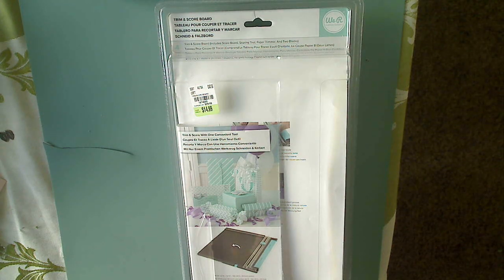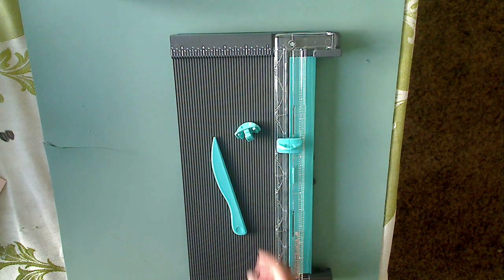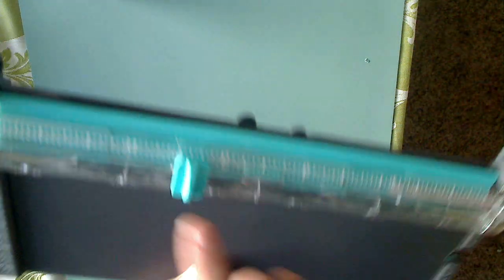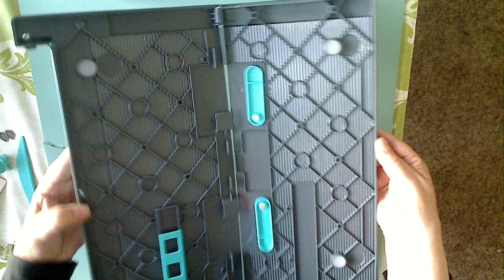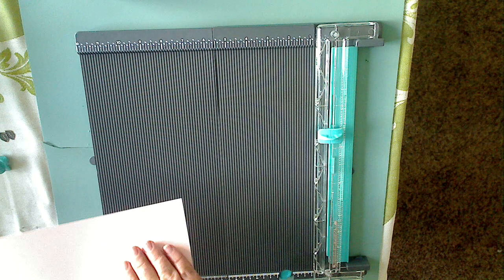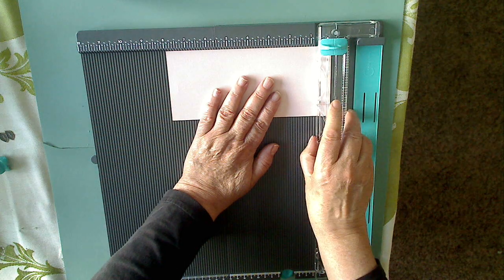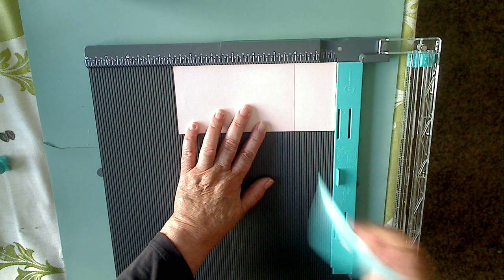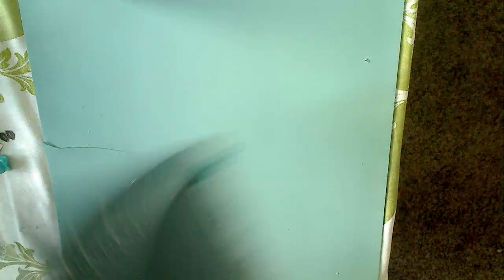We R Memory Keepers Trim & Score Board